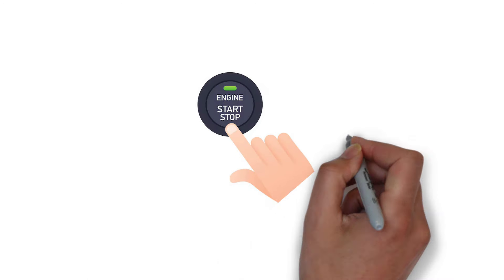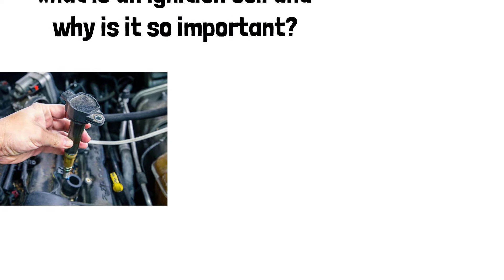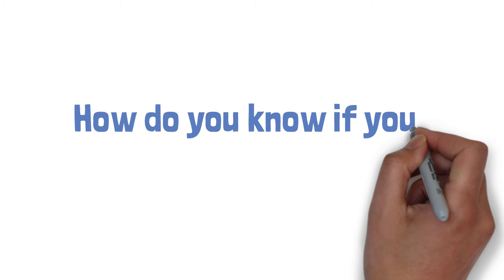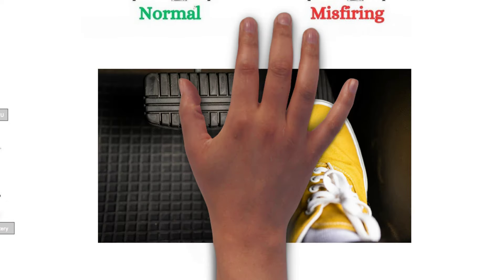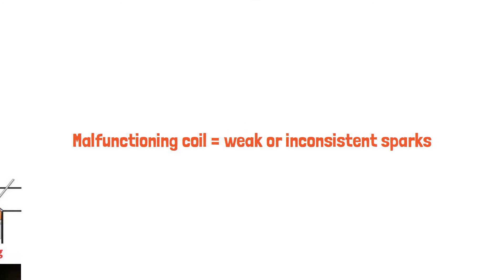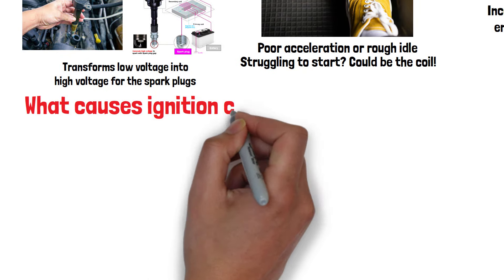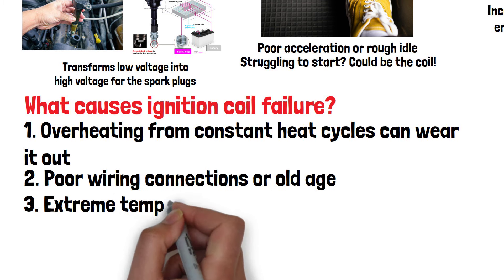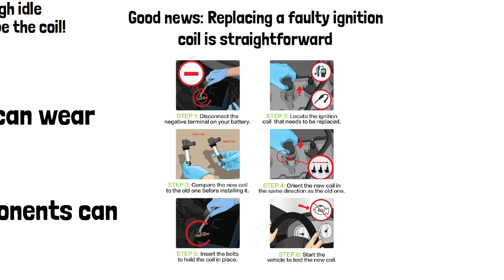Faulty Ignition Coil Symptoms You CANNOT Ignore in 2024!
Is your car stalling or misfiring? A faulty ignition coil could be the culprit! In this video, we break down what an ignition coil does, how to spot the signs of failure, and why a bad coil can cause big problems for your engine performance. From rough idling to poor acceleration, we’ll cover everything you need to know to keep your ride running smoothly. Don’t let a faulty ignition coil leave you stranded—watch now to learn how to spot and fix the issue! 🚗⚡